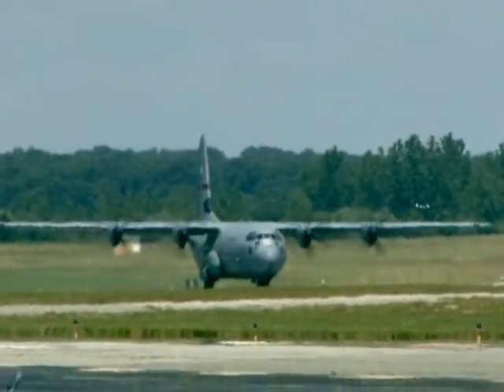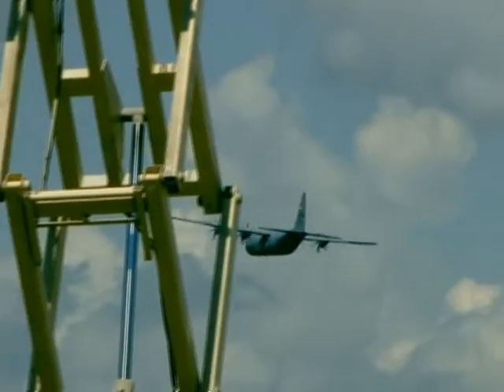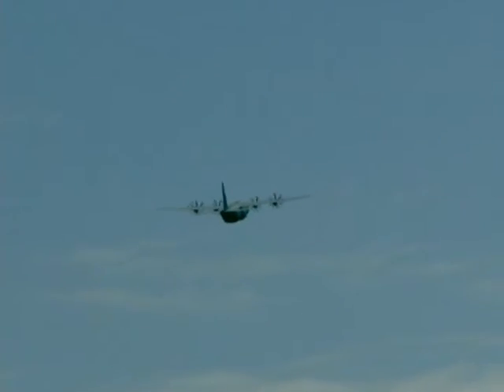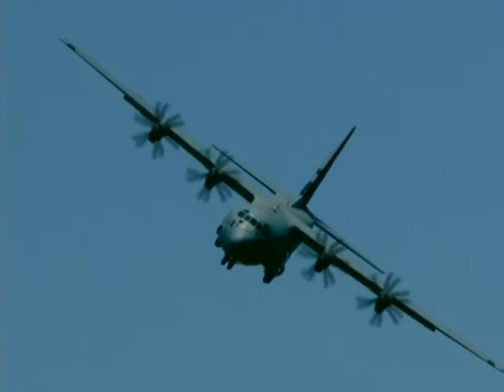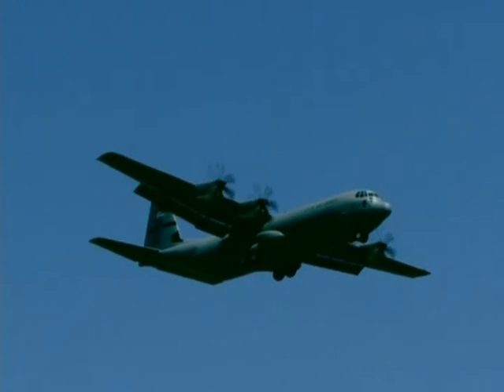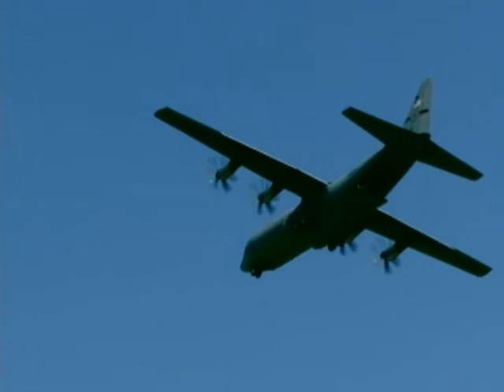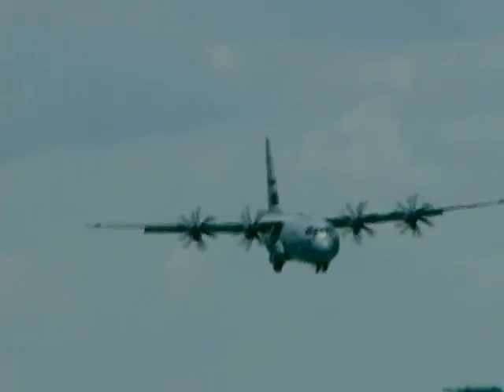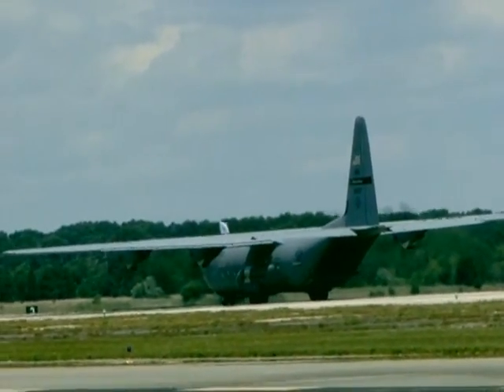2009 Rhode Island ANG Open House - C-130J-30 Hercules Demo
C-130J-30 Hercules Demonstration
143rd Airlift Wing, Rhode Island ANG

2009 Rhode Island ANG Open House & Airshow
Quonset State Airport
North Kingstown, Rhode Island

IN THIS VIDEO, the hometown boys from the 143rd Airlift Wing throw this C-130J-30 Hercules through the sky in a demonstration.  This demo profile is much different than ones seen in past shows.  This demonstration only happened once on Saturday.